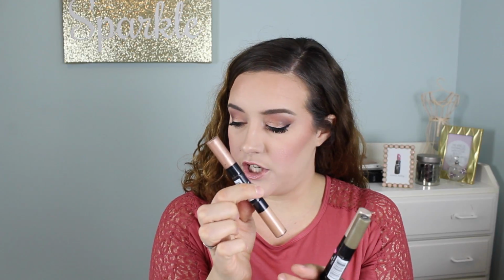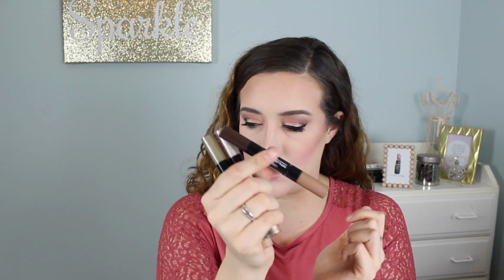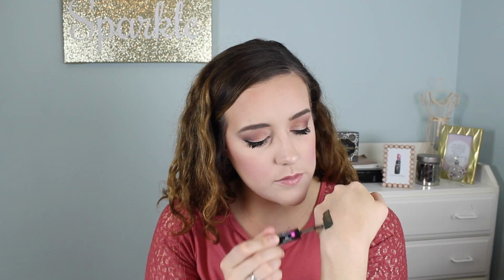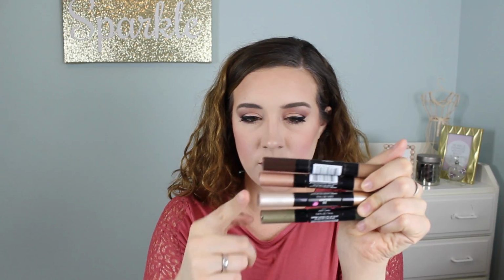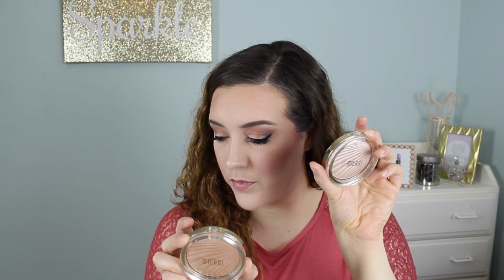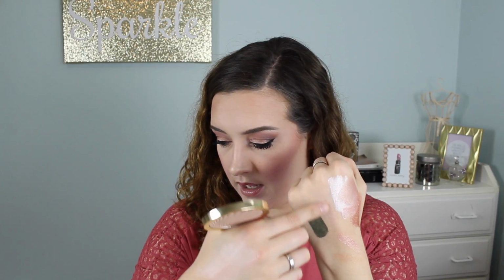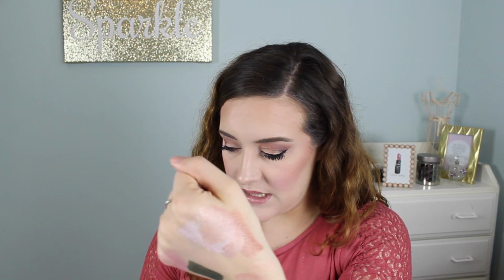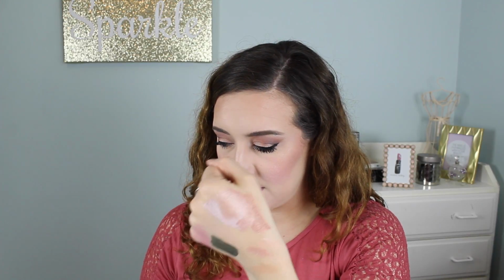BLAH MAKEUP | MAKEUP THAT'S JUST OKAY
NYX Lid Lingerie
Flower Beauty Flower Pots Blush
Becca Shimmering Skin Perfector Liquid
Milani Make It Last Setting Spray
Physicians Formula Butter Bronzer